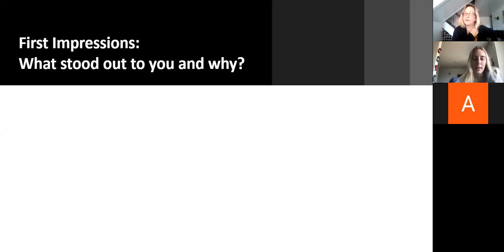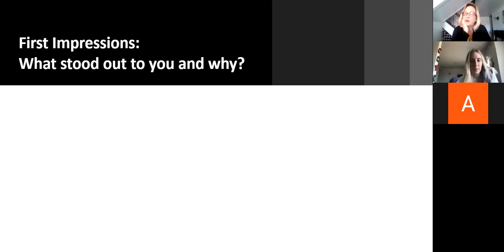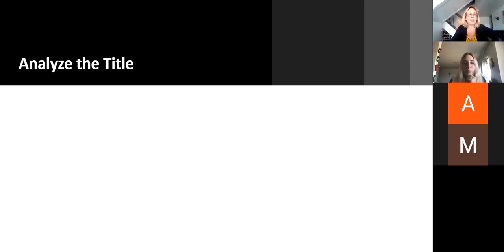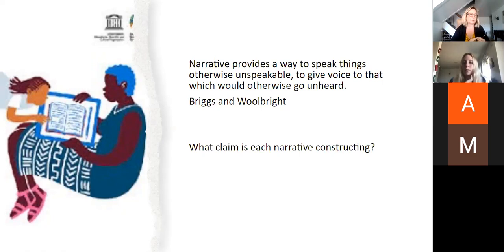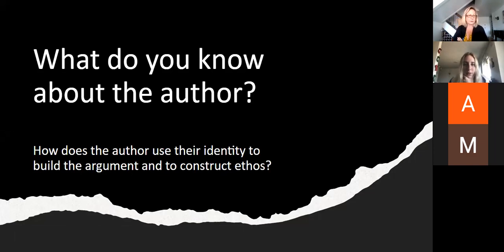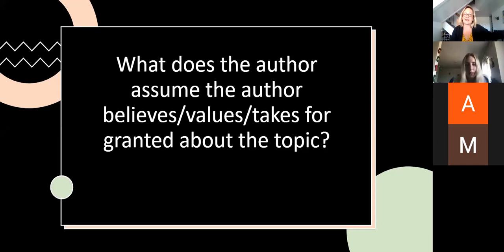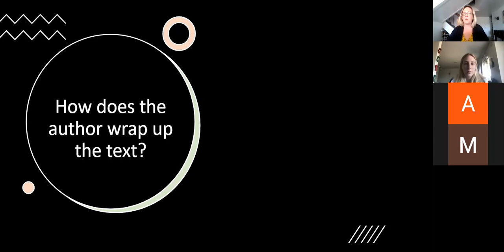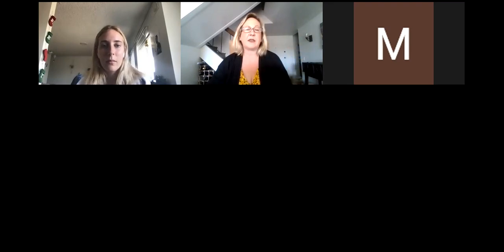Initial Analysis "Hip Hop Planet"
Key questions to ask when doing rhetorical analysis of "Hip Hop Planet"